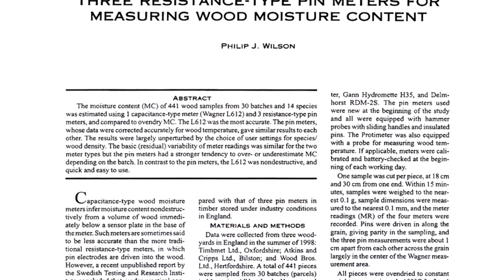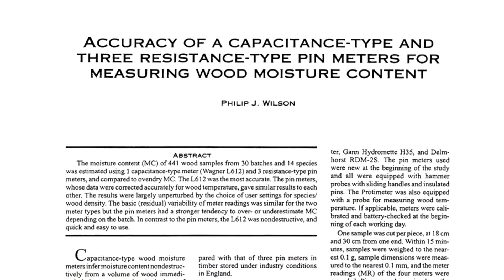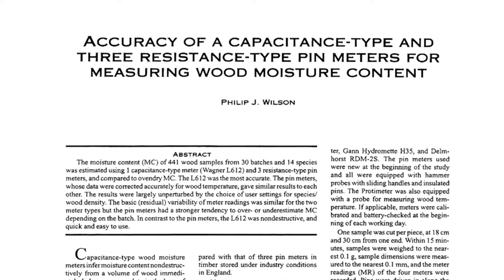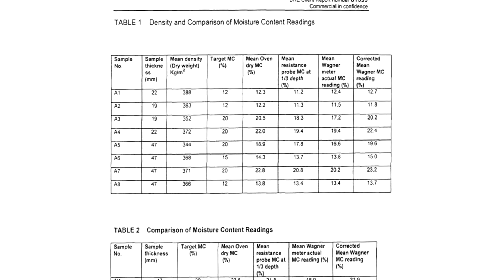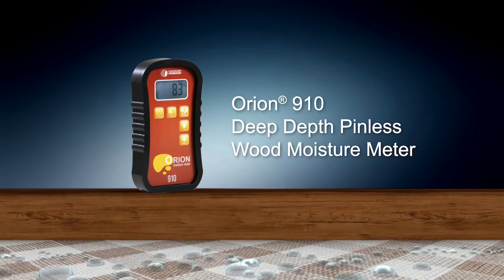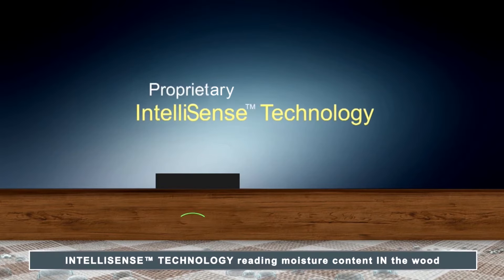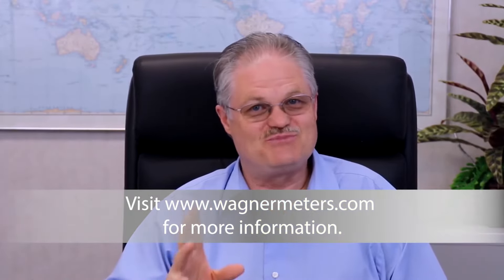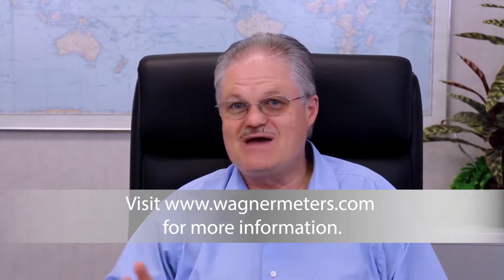Moisture Meter: What's Important to Consider Before Buying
Wagner Meters' President, Ed Wagner, talks about four important components your next wood moisture meter should have.